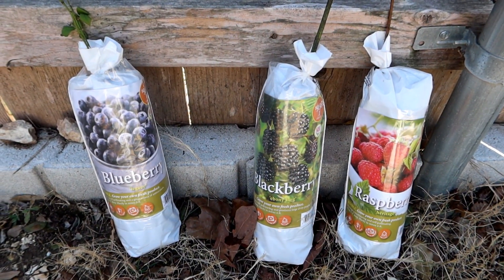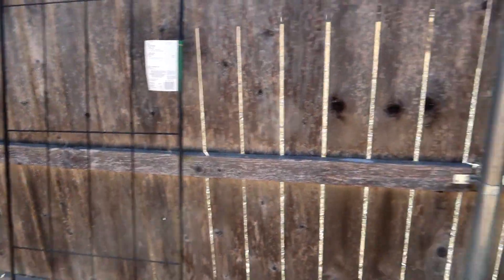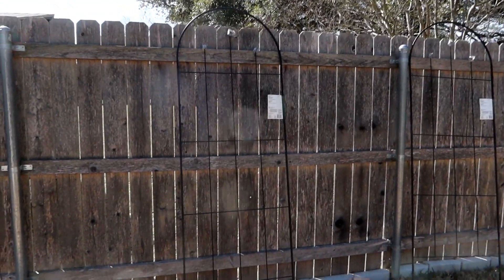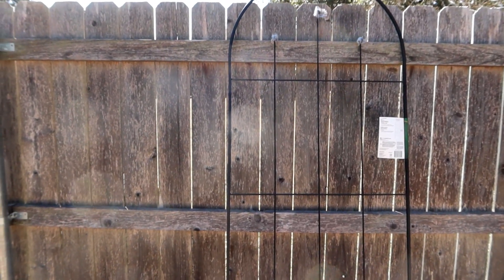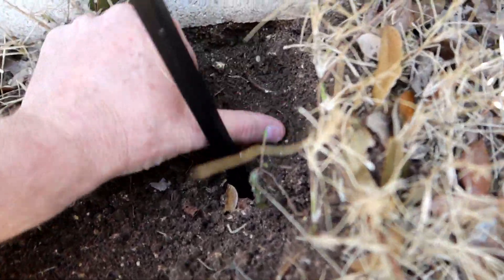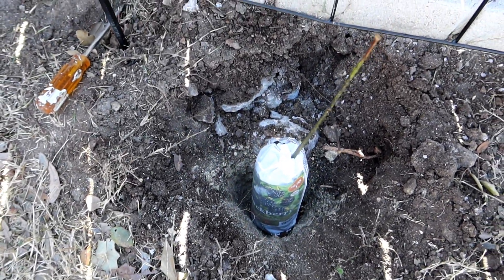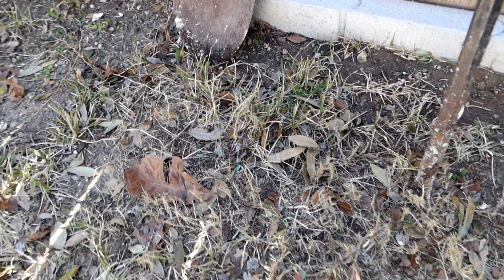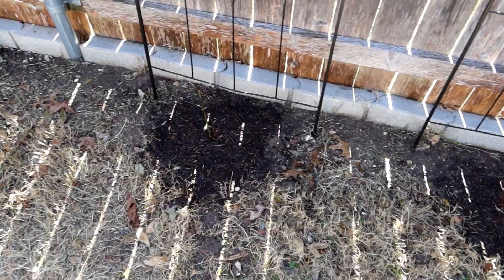Planting My Berries In The Yard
Planting My Berries In The Yard - Escaping The Mouse - ETM-701
You may recall that in a recent trip to Home Depot, I bought some berry vines for my yard.  Today, I return to Home Depot to complete the project and put my new vines into the ground.